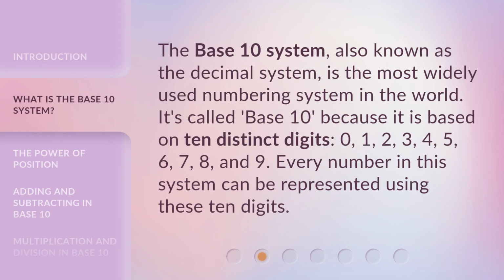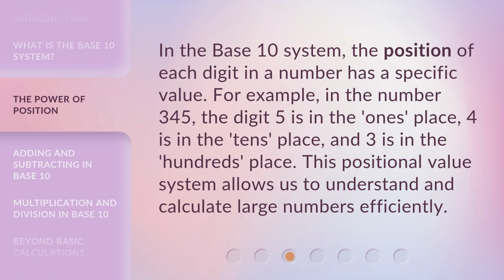Understanding the Base 10 System: A Beginner's Guide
Cracking the Code: A Beginner's Guide to Base 10 System • Learn the fundamentals of the base 10 system in this easy-to-follow guide for beginners. Discover how numbers work in this essential math concept.

00:00 • Introduction - Understanding the Base 10 System: A Beginner's Guide
00:29 • What is the Base 10 System?
01:03 • The Power of Position
01:33 • Adding and Subtracting in Base 10
01:54 • Multiplication and Division in Base 10
02:15 • Beyond Basic Calculations